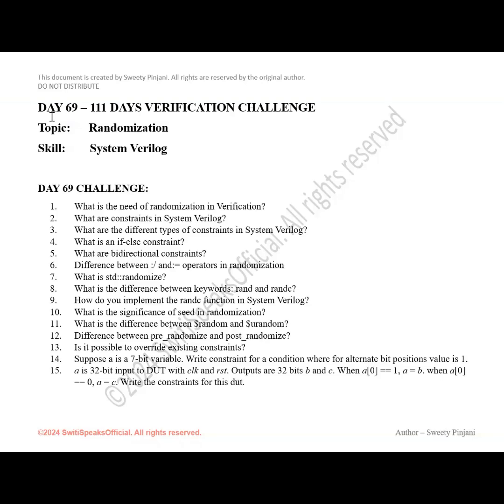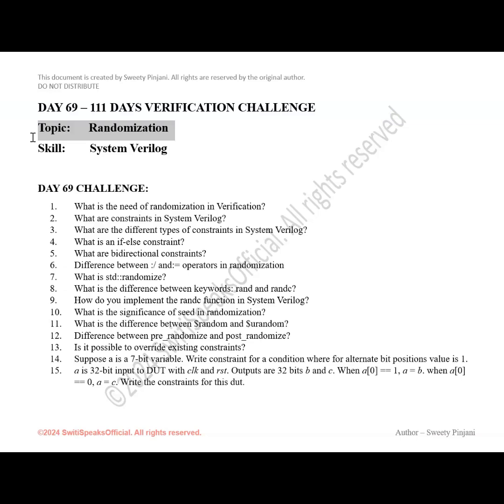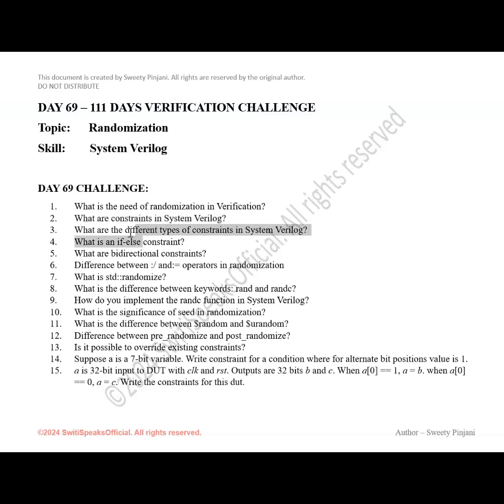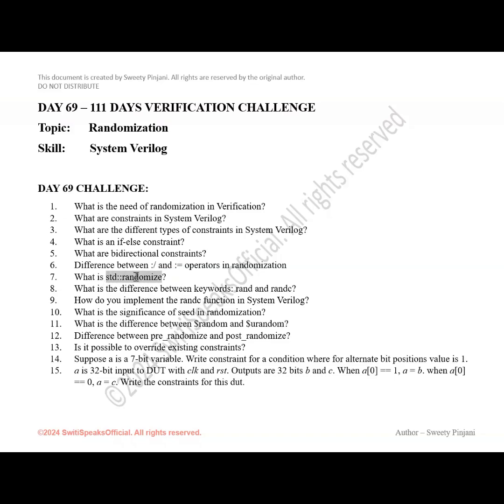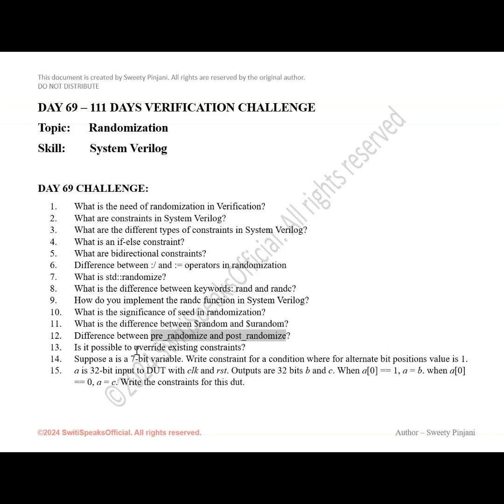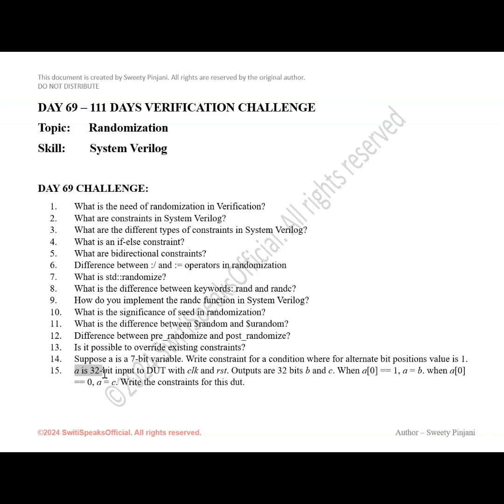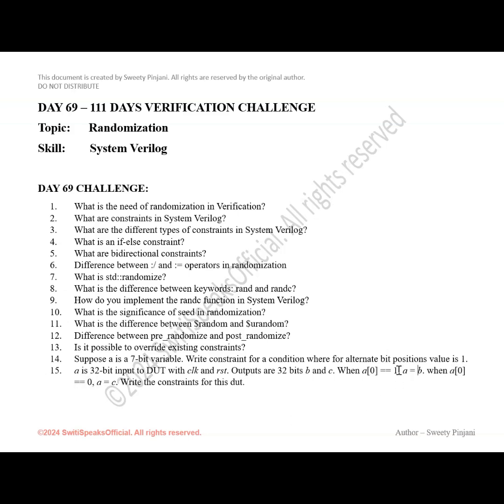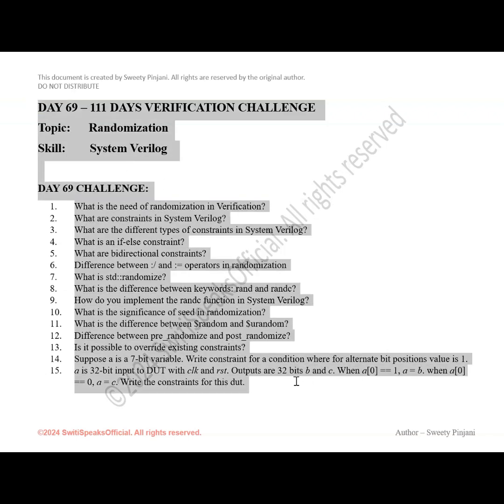Day69- Randomization @SwitiSpeaksOfficial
DAY 69 – 111 DAYS VERIFICATION CHALLENGE
Topic:      Randomization
Skill:        System Verilog

Constraint Randomization

An extremely important topic for verification engineers where we learn
1. How to generate random stimulus
2. Constructs available in SV
3. How to control these constructs

The complete tutorial series for Constraint Randomization in SV is already uploaded @SwitiSpeksOfficial.
Please go through that series if not already done.

Taking those tutorials as a reference, let's solve the FAQ's on constraint randomization today.